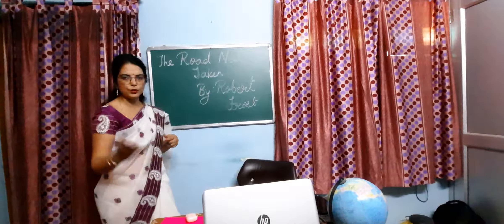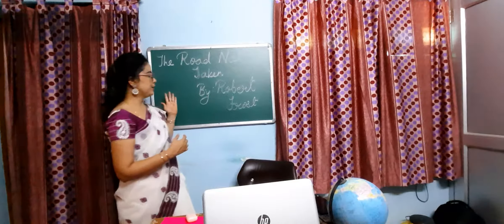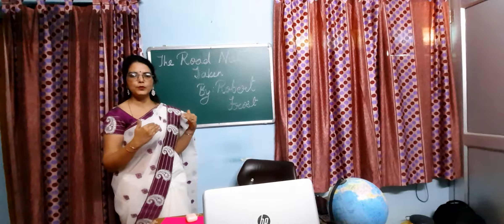The road not taken